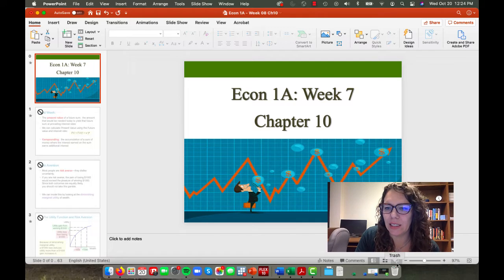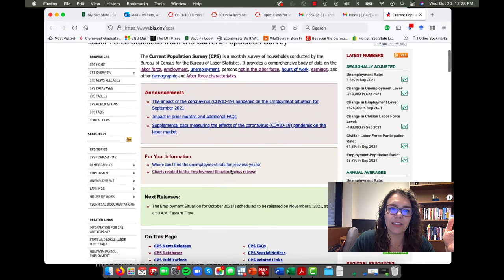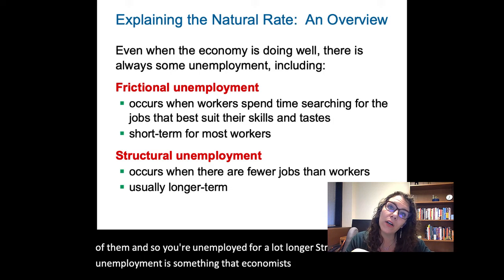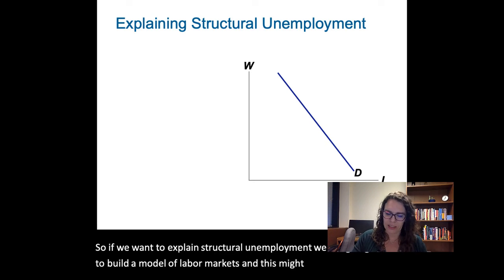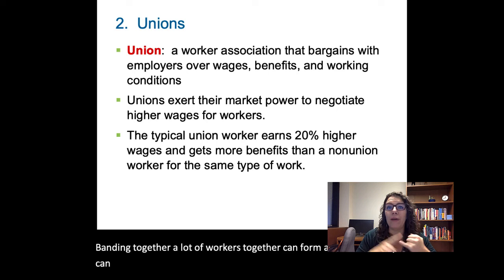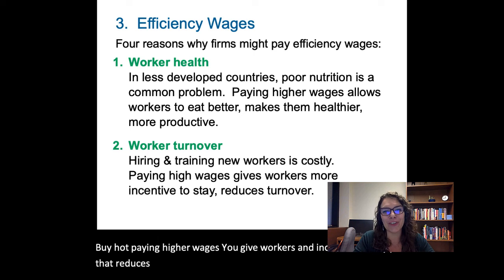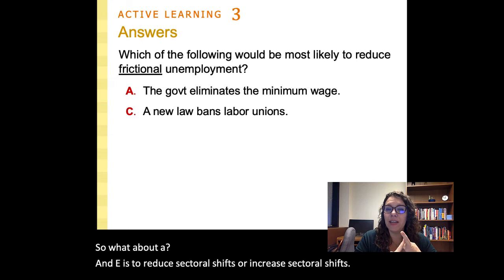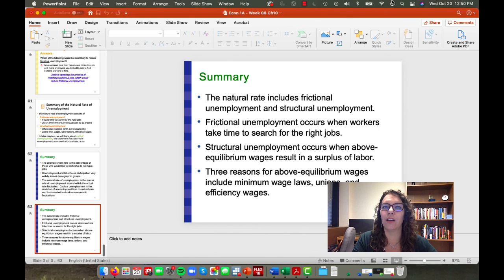Week 8 Lecture Part 2 - Unemployment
This video replaces the lecture we missed in Week 8, wrapping up our discussion of Unemployment, the unemployment rate, and the labor force participation rate.
This also includes our discussion of the natural rate of unemployment and efficiency wages, when firms want to pay workers more because it makes them more productive!